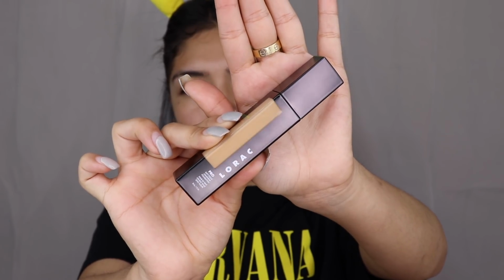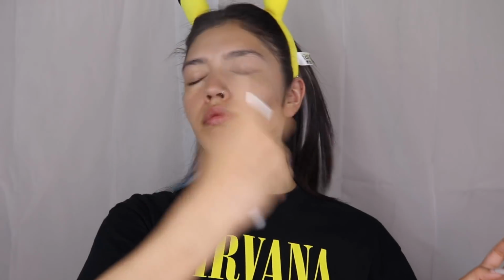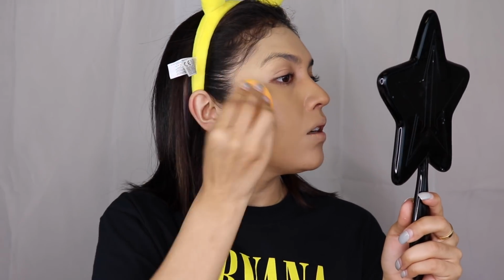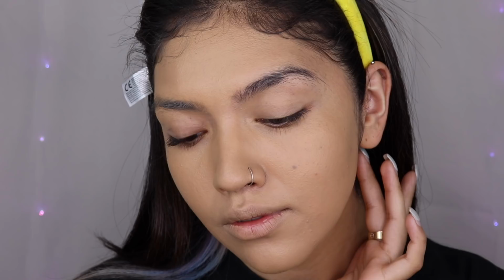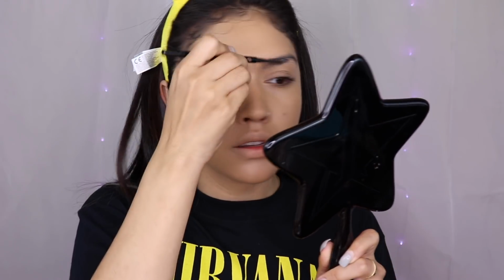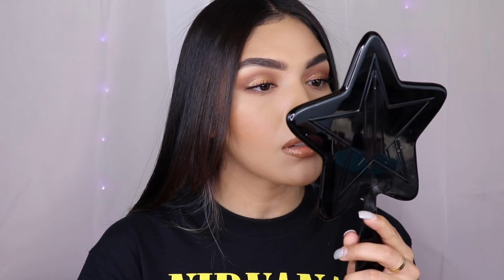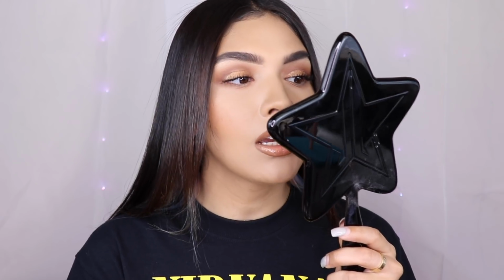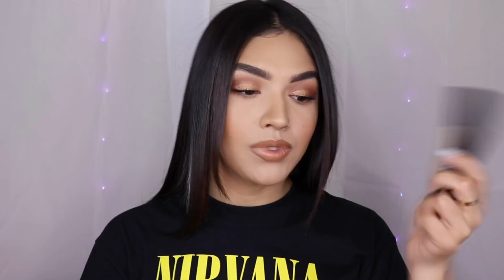CRAZY COVERAGE! LORAC PRO FOUNDATION!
UPDATE: I DID NOT BAKE BUT I SHOULDVE SHE STARTED GETTING VERY OILY AT THE 4/5 HOUR MARK.

But I still love this foundation and will continue to wer it on the special occasions.

slap your titties from me, bye.

FTC: not spon